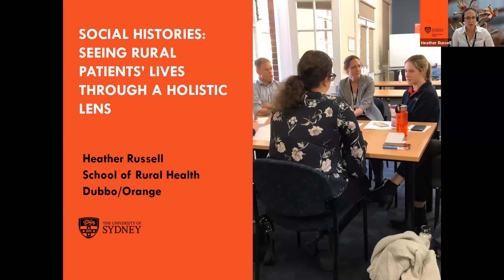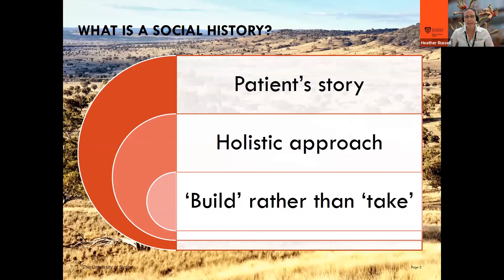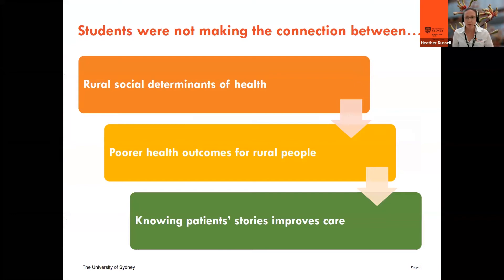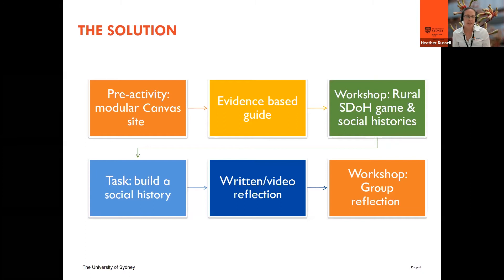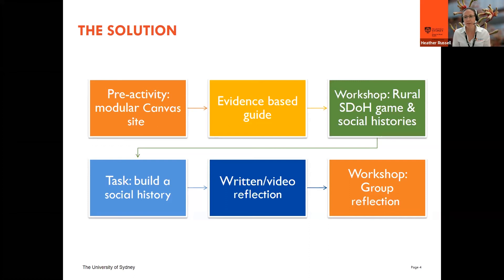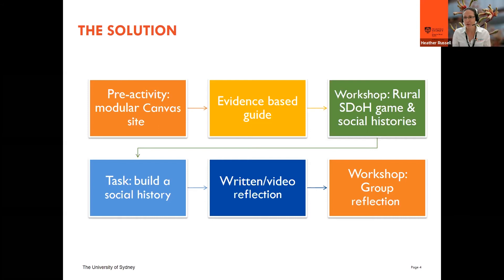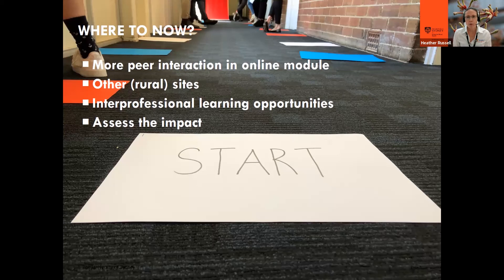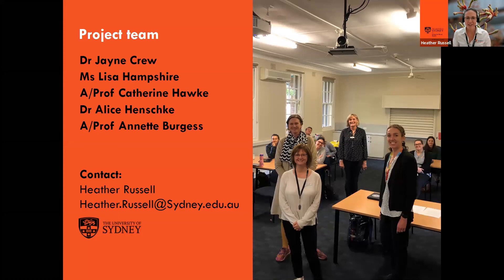Heather Russell: Health Professions Education Research Micro-Conference - Patient focussed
Recorded on Thursday 3 December 2020.
Heather Russell - Social histories: Seeing rural patients’ lives through a holistic lens

Social histories are an important but undervalued element of clinical encounters. A good social history can assist practitioners to understand people’s lives and build stronger therapeutic relationships. Living in rural Australia is associated with unique social, economic and environmental factors which influence the health and wellbeing of the population. Understanding these factors enables practitioners to provide individualised care and improve rural patient outcomes. Despite this, social history education is minimal and rural health is frequently taught exclusively at the population level.